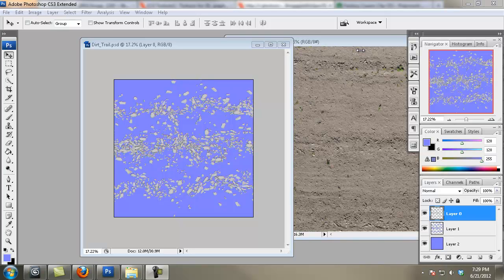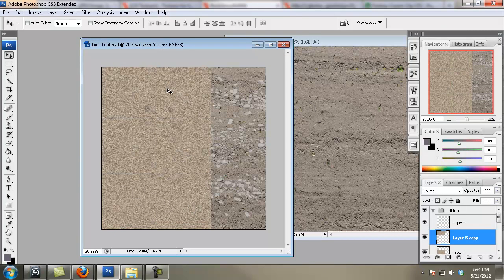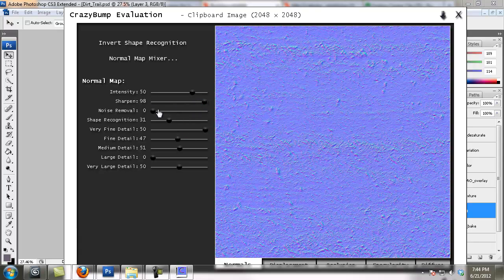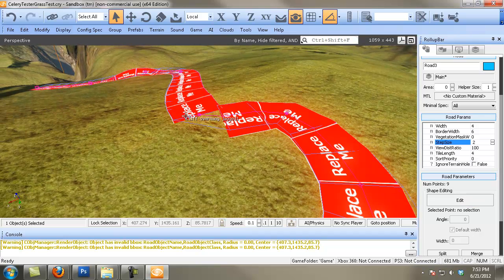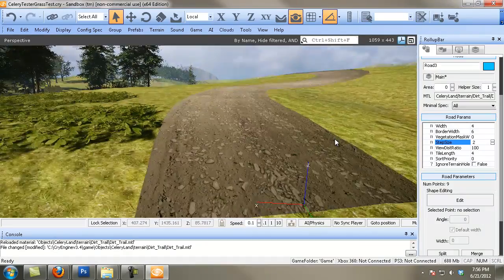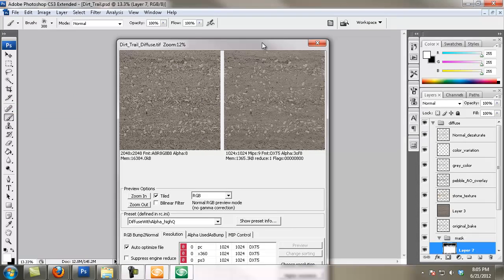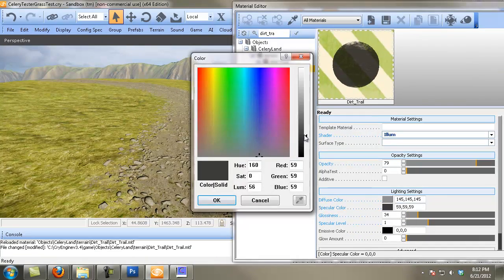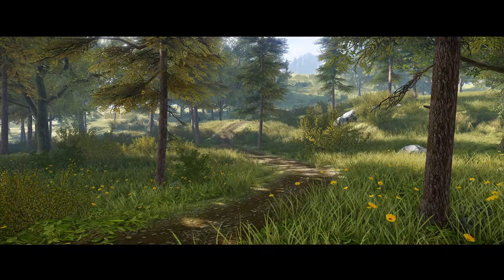Dirt Trail: Chapter 2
This Chapter covers how to prepare the textures that we baked from our high poly geometry.  It also covers how to hook up the textures for use with Cry Engine 3's road system along with some basic tips for manipulating your road.